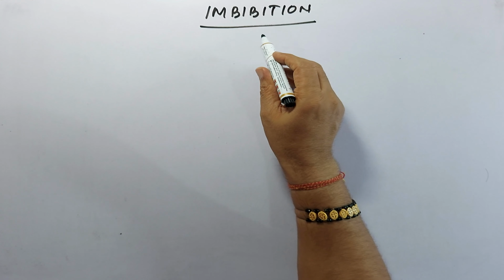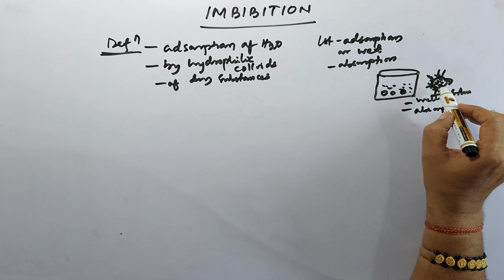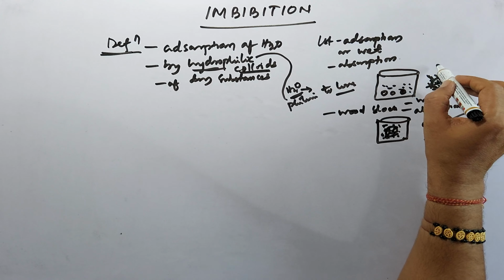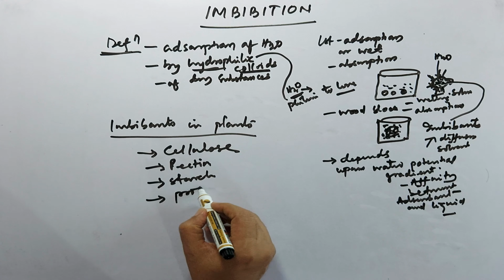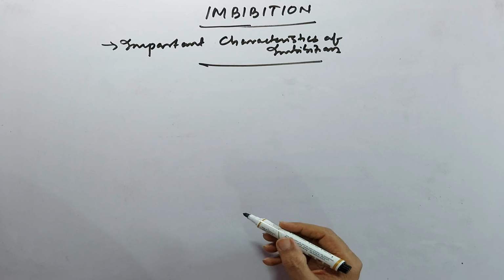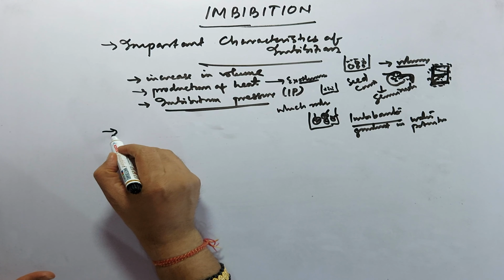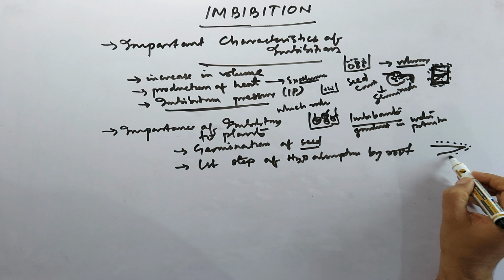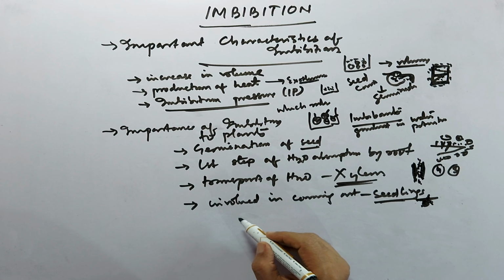Class 11th Neet NCERT Series |Transport in plants |Plant physiology | Part 6| Boards | By Binaya Sir